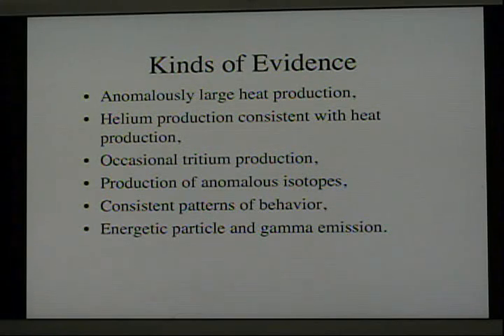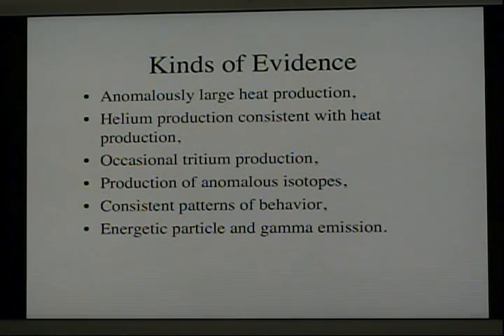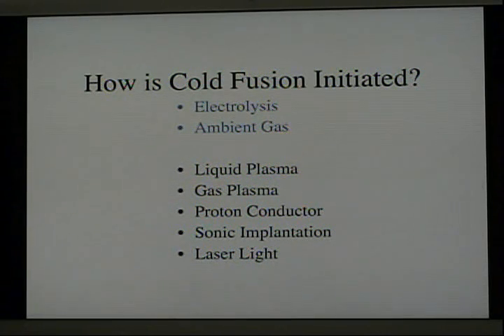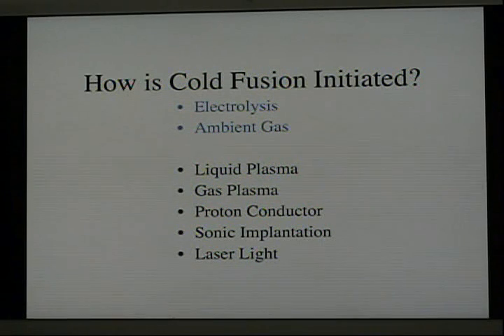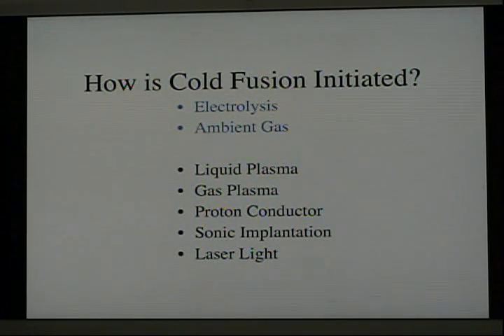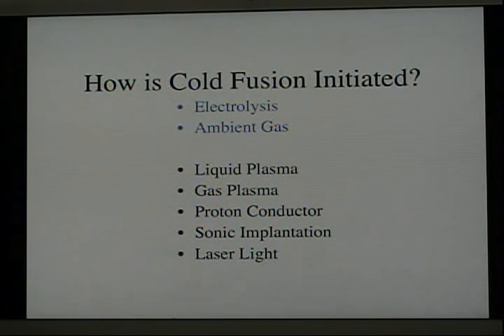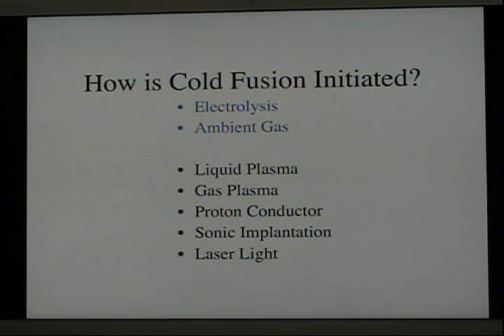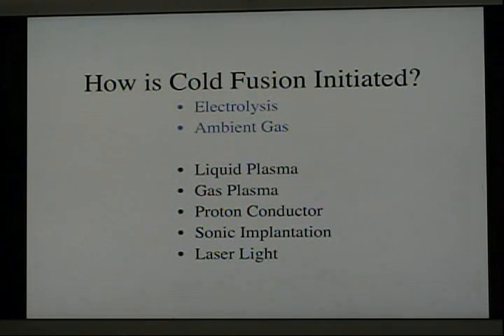Low Energy Nuclear Reactions, Part 2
Edmund Storms